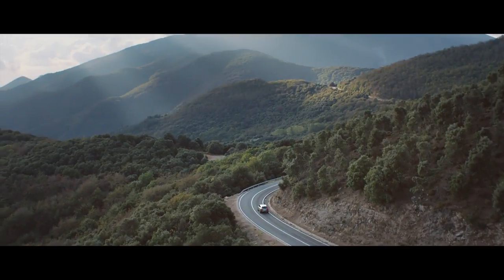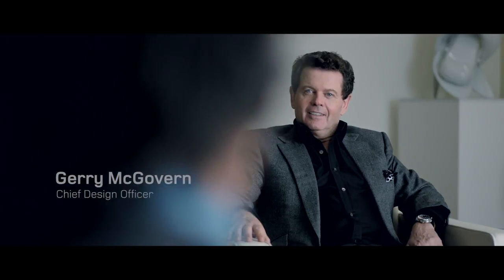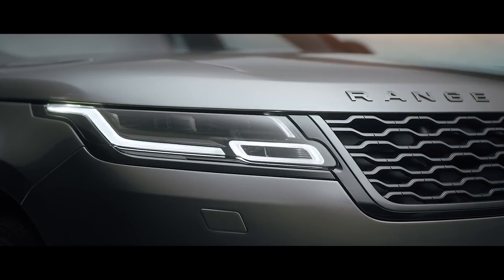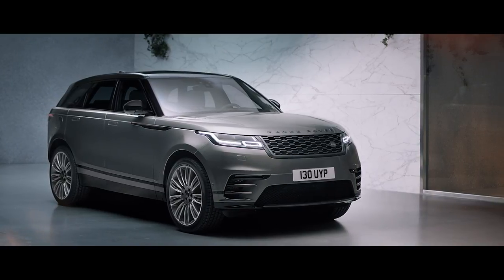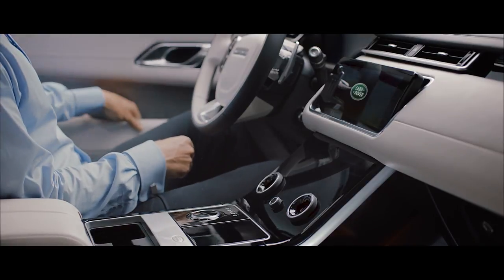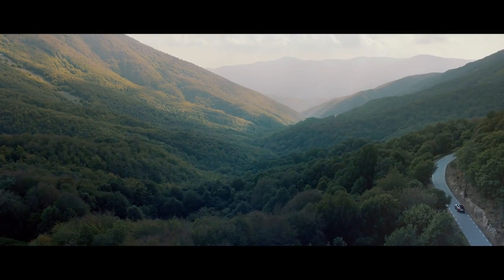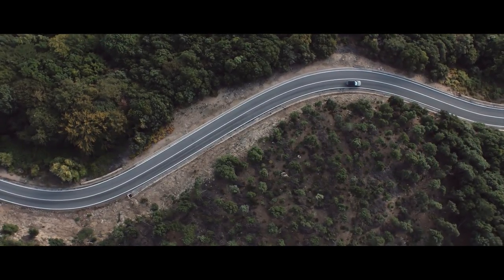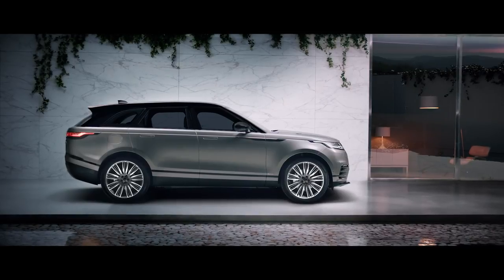Range Rover Velar design film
The fourth Range Rover and the first vehicle of its kind, Velar - like its forebears - is another pioneer, exploring the frontier for luxury SUVs.

Velar is an SUV that exudes a sense of precision, craft and quality. With fast and flush glass, delicate and beautifully slim illumination and features – inside and out – rendered invisible until required, Velar belongs in the precision-led design world of 21st century technology.